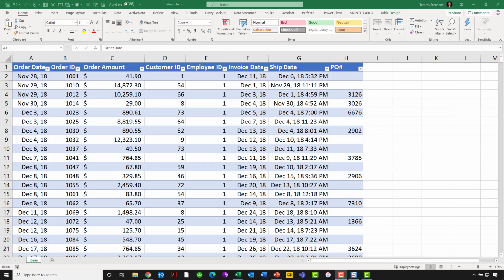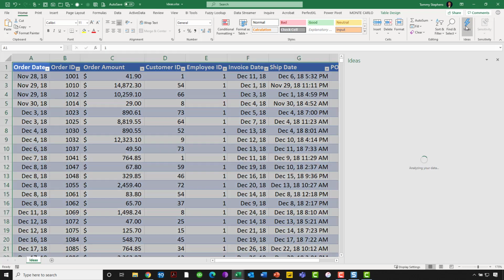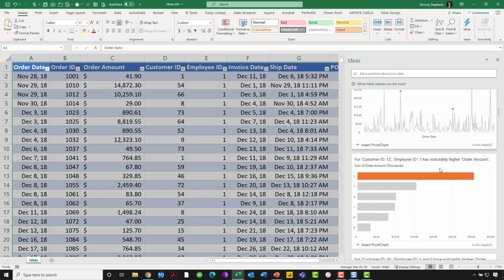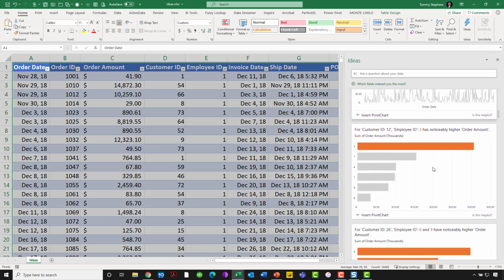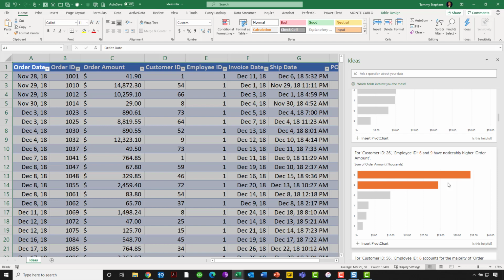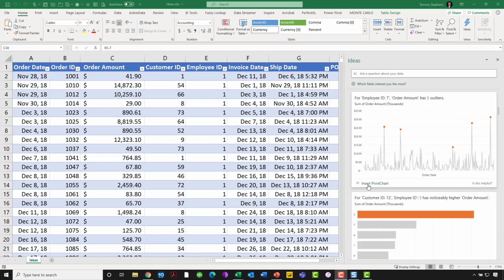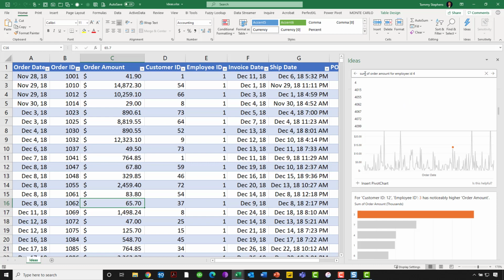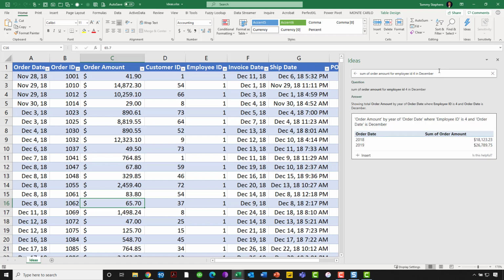Excel's Ideas Feature - A Great Way To Summarize And Analyze Data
Excel’s Ideas feature offers tremendous opportunities for you to summarize and analyze data automatically. With Ideas, you no longer need to write formulas or manually create formulas to get answers to your questions – Ideas does the work for you! In this tip, you will learn how you can take advantage of Ideas.